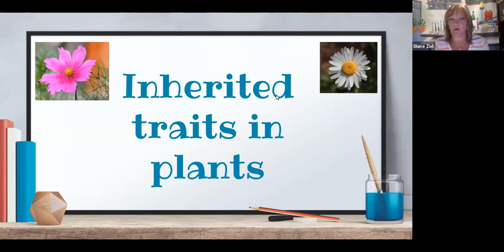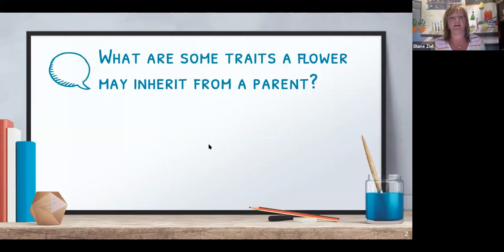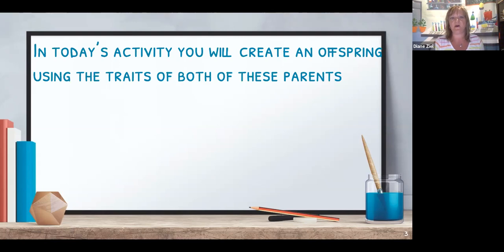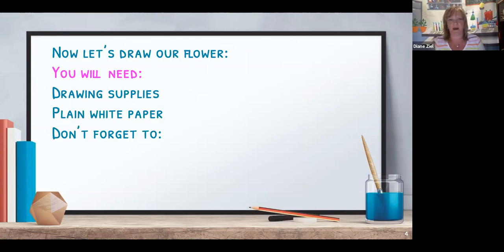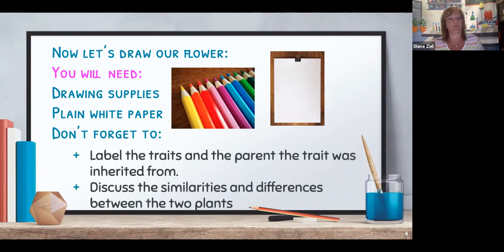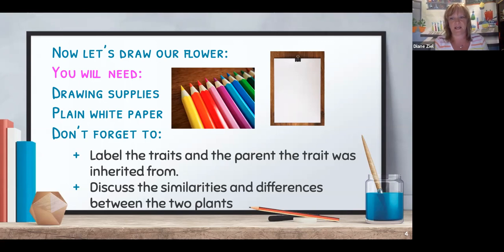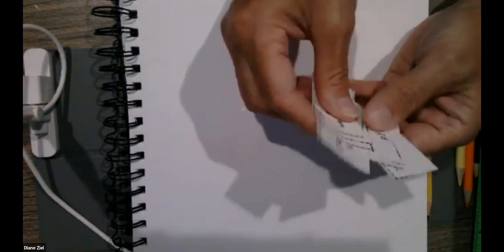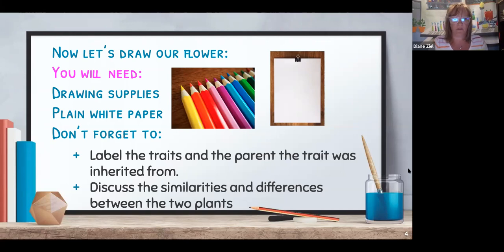Science_Grade3_Unit2_Inheritance and Variation_Day12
Science Grade 3 Inherited Traits from Plants